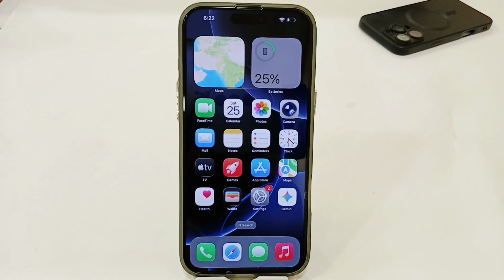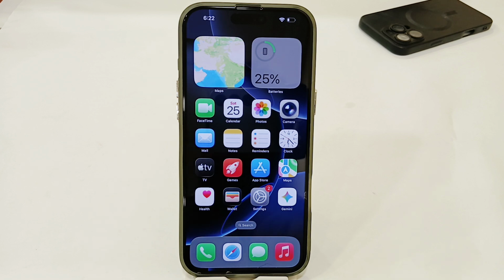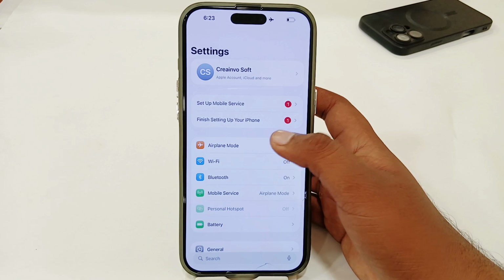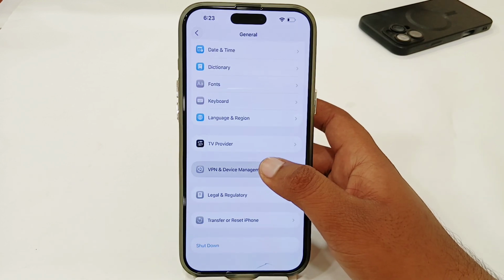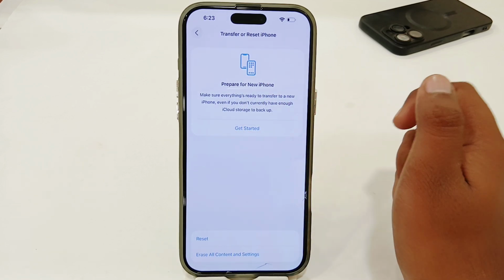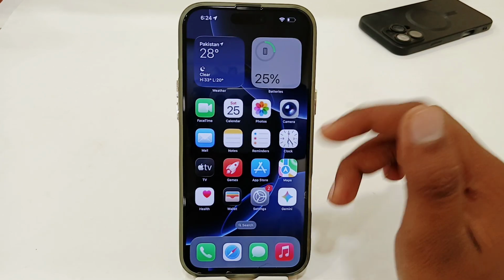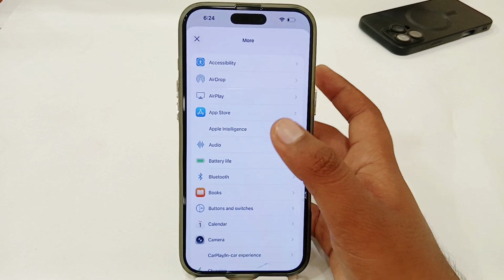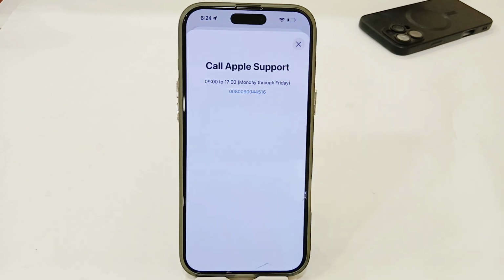How to Fix "This Apple Account Has Not Been Used with iTunes Store" Error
(This description pairs best with Title Option 1 or 2)

Seeing the message "This Apple account has not yet been used with the iTunes Store" when trying to download an app or use Apple Music? This is a common but frustrating error, especially with new Apple IDs or after updating your iOS. In this video, I'll show you the exact steps to resolve this issue quickly and get you back to downloading apps and media.

The fix is usually simple and involves reviewing your account agreement directly with Apple. I'll walk you through the step-by-step process to activate your account for the iTunes and App Store.

In This Video, You'll Learn:
0:00 Introduction to the iTunes Store Error
0:40 Why This Error Happens
1:25 The Main Fix: Reviewing Your Account Information
2:50 How to Log Out and Back Into Your Apple ID
3:45 Fix 2: Check Your Payment Method
4:30 Fix 3: Update Your iOS Software
5:00 What to Do If Nothing Works
5:30 Recap of the Easiest Solution

Follow Along: Have your Apple ID password ready, as you will likely need to sign in again during this process.